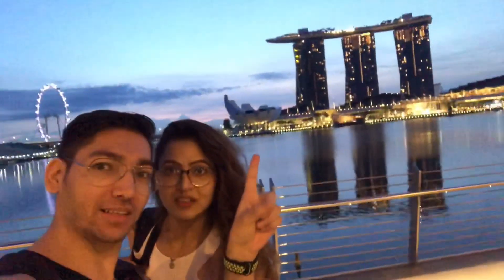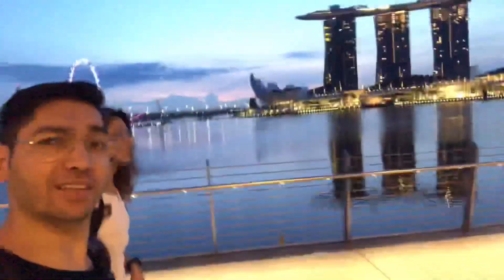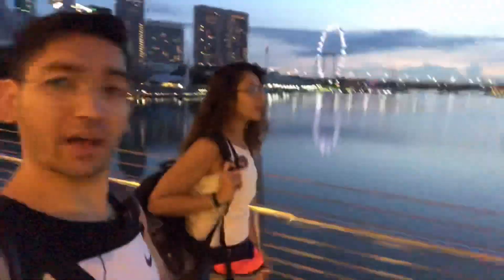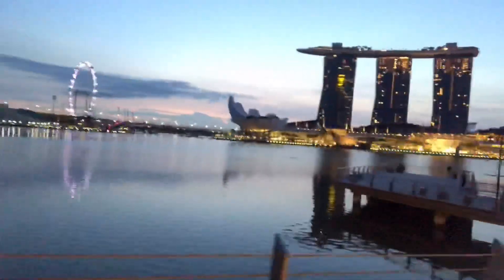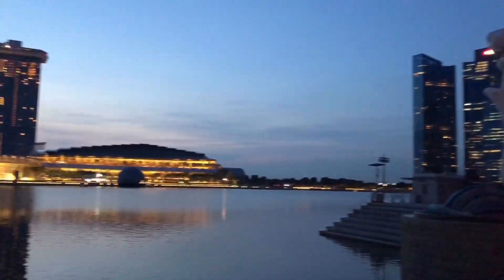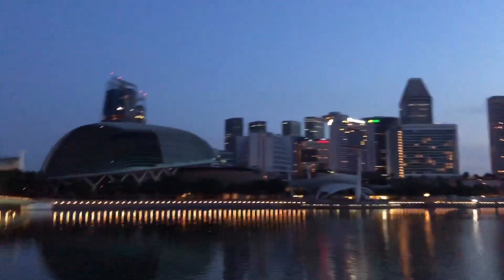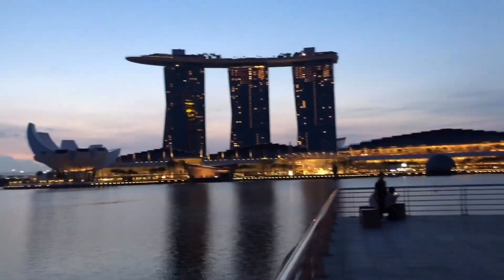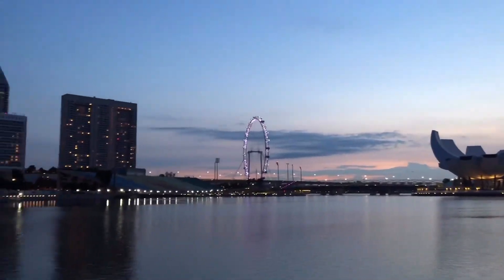Singapore - Merlion Park 2020 || Morning Walking Tour OF Merlion || Merlion Yoga - Singapore